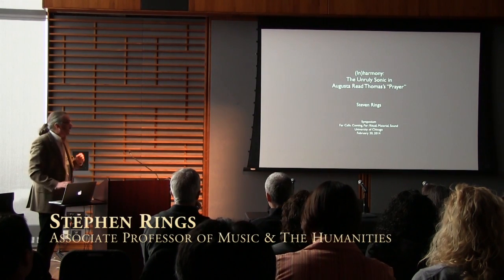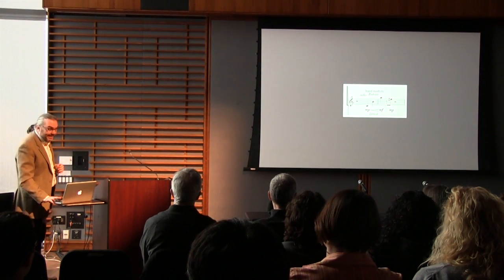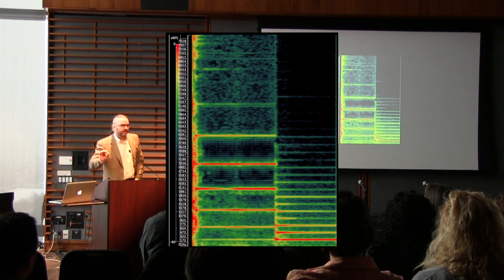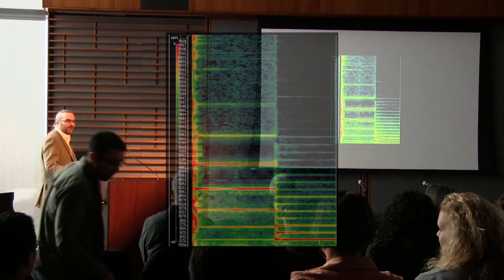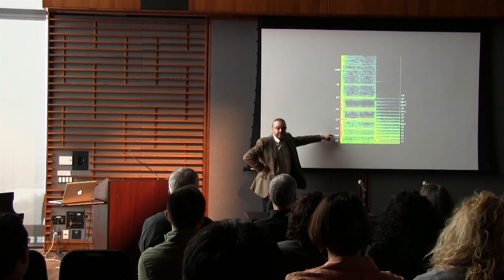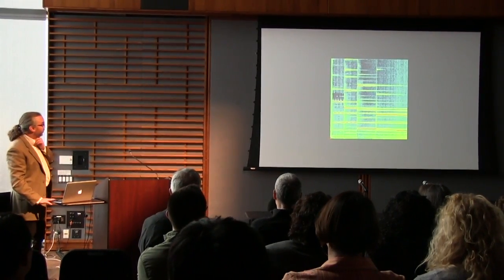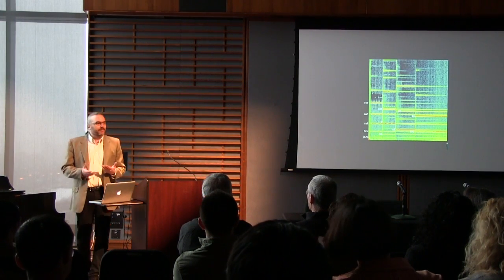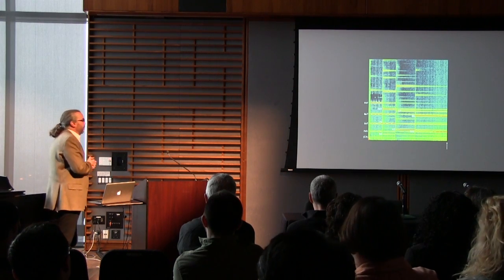Steven Rings discusses Augusta Read Thomas's "Resounding Earth"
University of Chicago Composer's Workshop
"Far Calls. Coming, Far: Ritual, Material, Sound. An Interdisciplinary Colloquium."

Steven Rings, Associate Professor of Music

Steven Rings discusses "Resounding Earth," a composition by Augusta Read Thomas, University Professor of Composition in the Department of Music and the College.